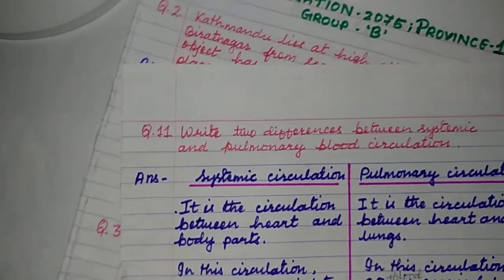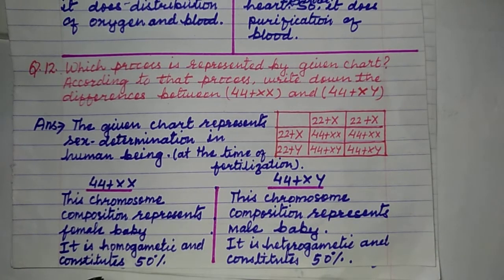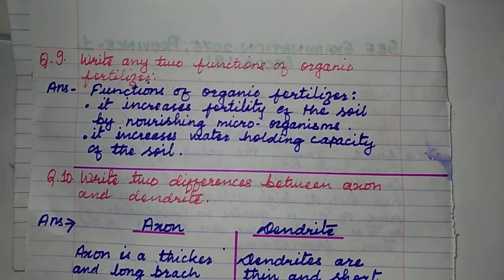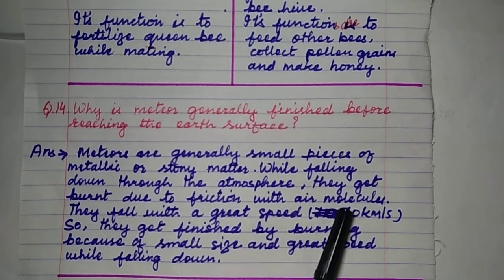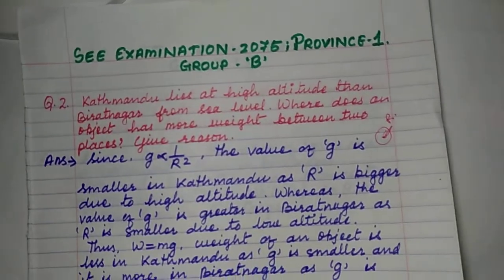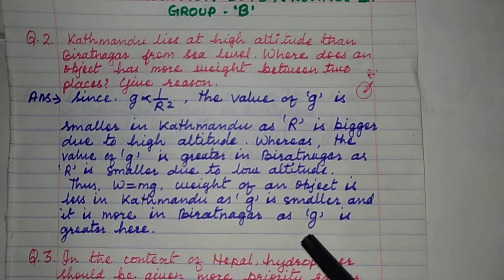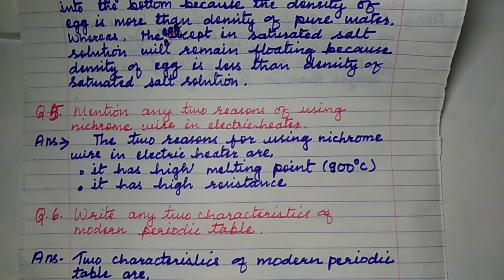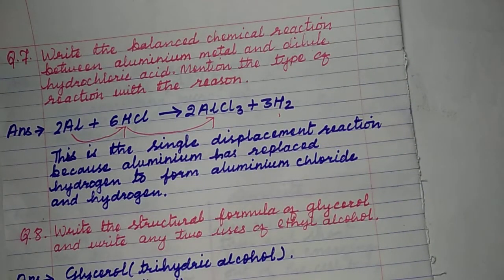SEE Nepal 2075. Province 1, Group B. SCIENCE.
Group A and C , SEE 2075 Province 1 have been solved in previous videos.